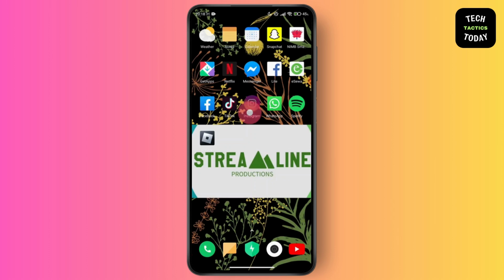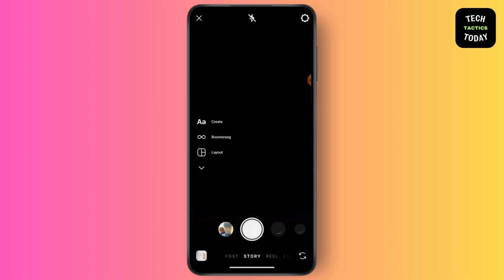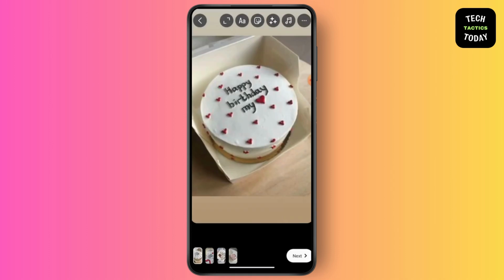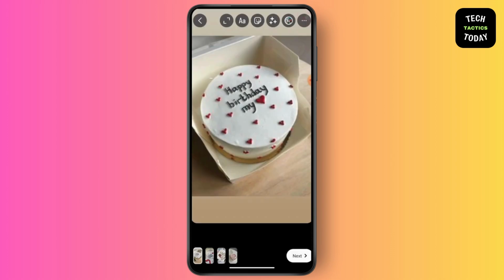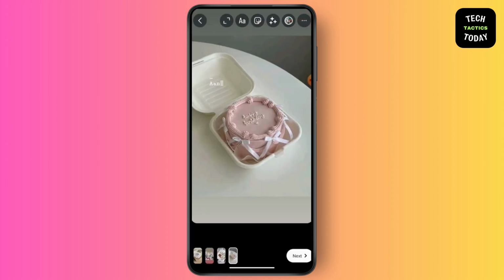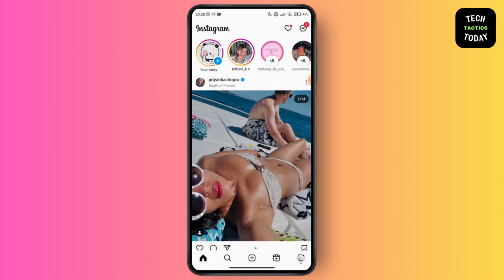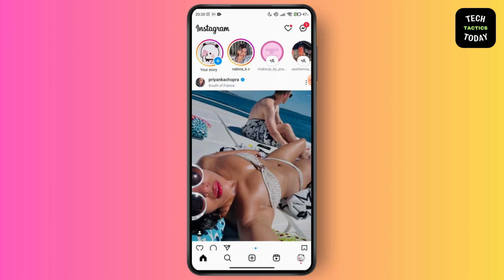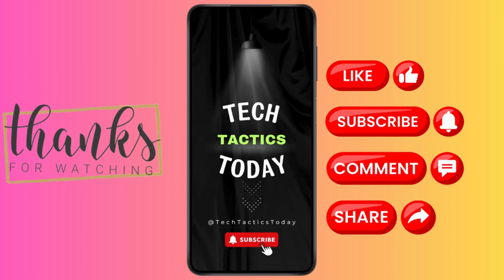How to Put the Same Song On Multiple Instagram Stories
In this video, we’ll show you how to add the same song across multiple Instagram stories to create a seamless and cohesive experience. Whether you're sharing a series of stories or just want the same soundtrack throughout, this step-by-step guide will help you easily apply the same song to all your stories.

Steps Covered:

Open Instagram and Select Stories: Ensure you’re using the latest version of Instagram. Start by selecting the story content you want to add music to.

Add Music to the First Story: Choose your song from Instagram’s music library. Adjust the section of the song you want to play and apply it to your first story.

Apply the Same Song to Additional Stories: For each new story, repeat the process by selecting the same song and section. We’ll show you how to maintain consistency across all your stories.

Verify Music Sync: Check the stories to ensure the song plays smoothly across each story without interruptions.

Troubleshooting Tips:

If the music doesn’t sync properly, try trimming the clips or adjusting the song’s length.
Make sure Instagram’s music library is available in your region.